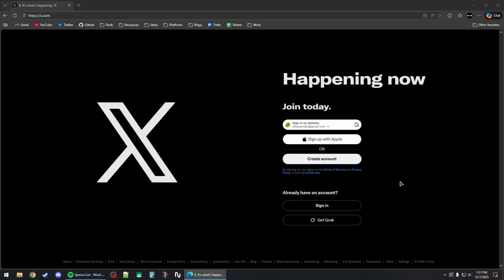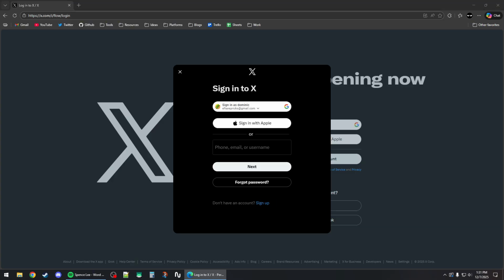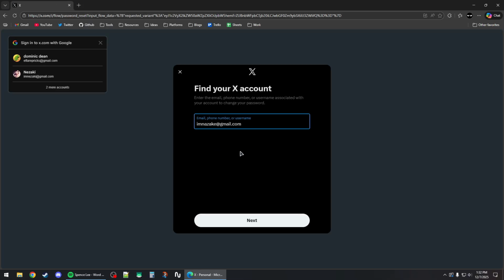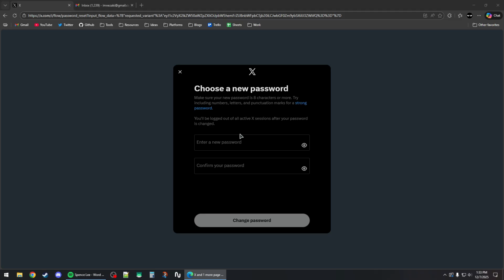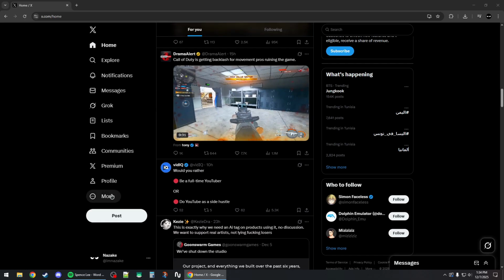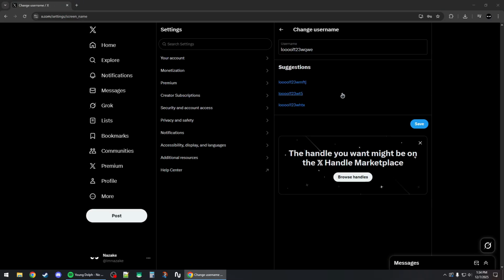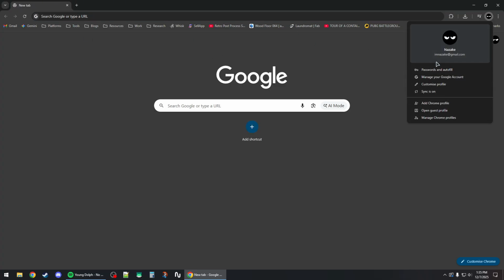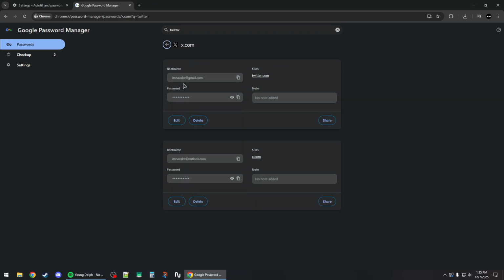How To Find Forgotten Username In Twitter (X)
Quickly recover your forgotten Twitter (X) username using your email, phone number, or connected accounts.